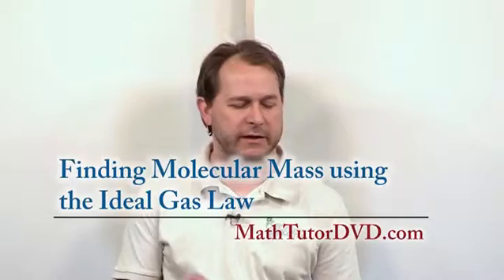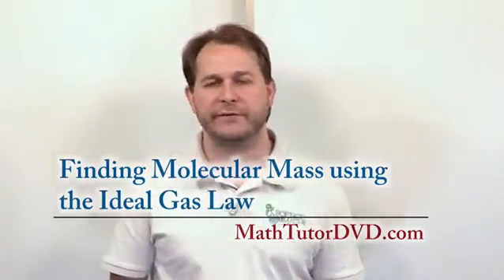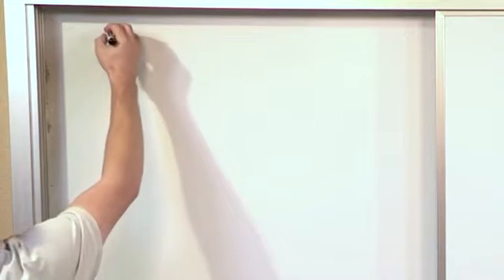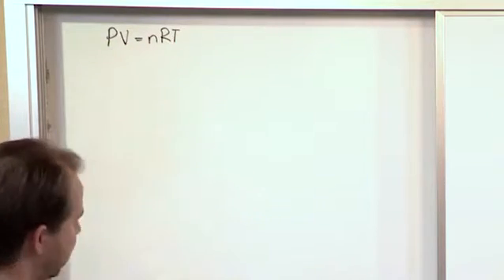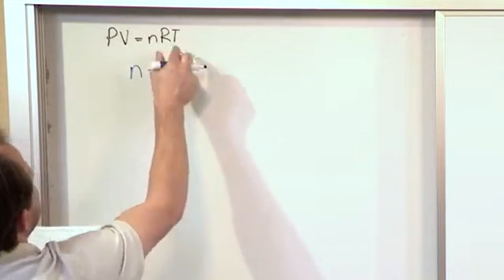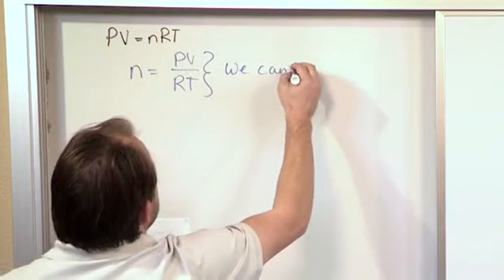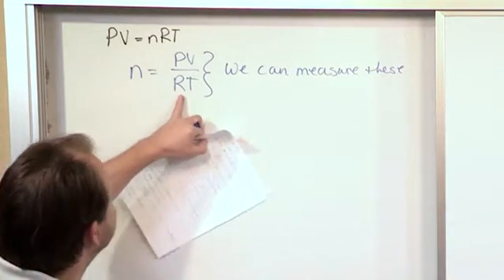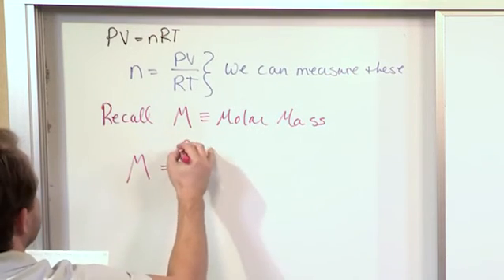Lesson 13 - Finding Molecular Mass Using The Ideal Gas Law